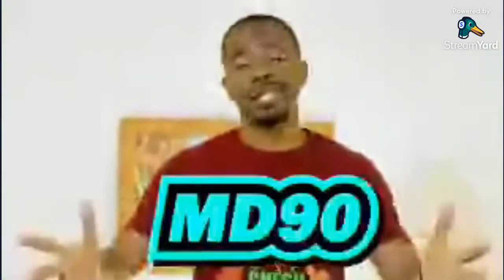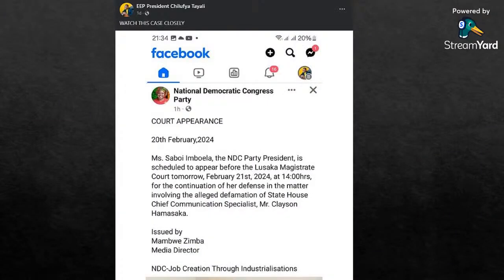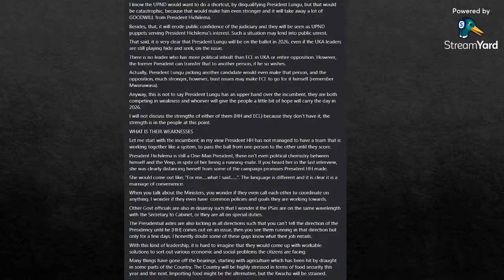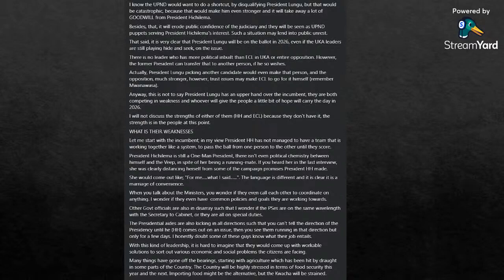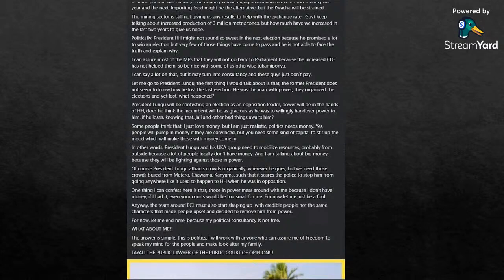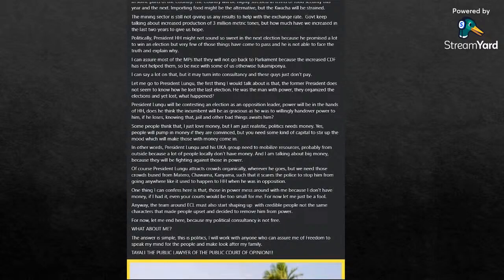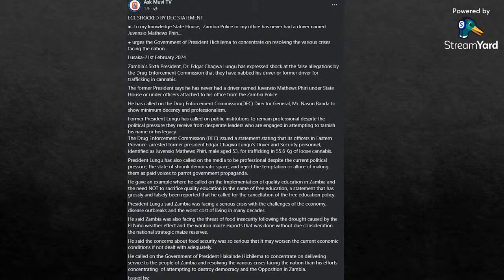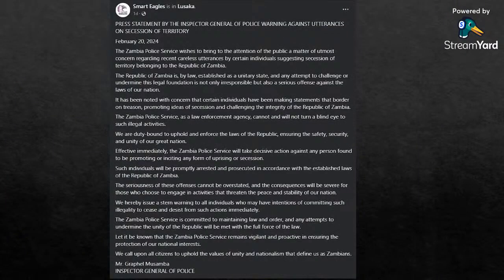Edgar Chagwa Lungu & Hakainde Hichilema 2026 Rematch